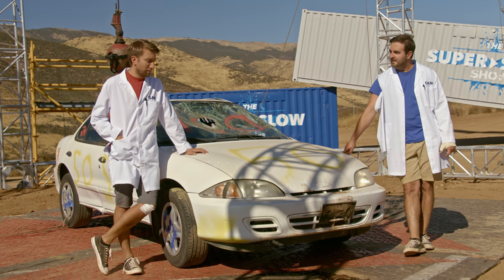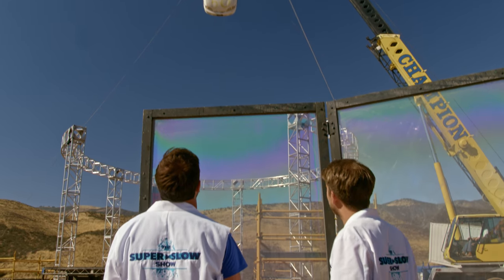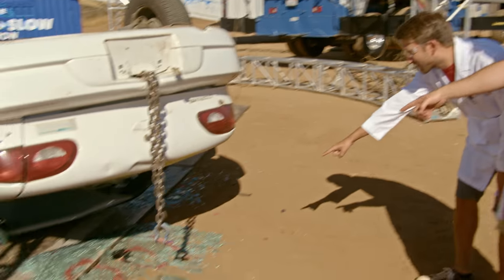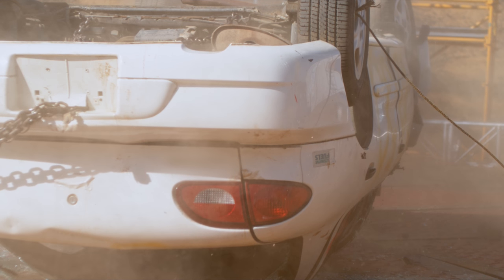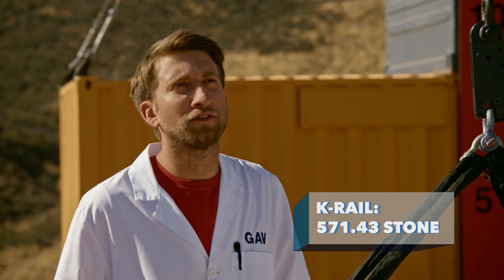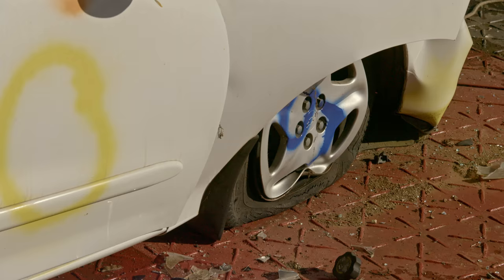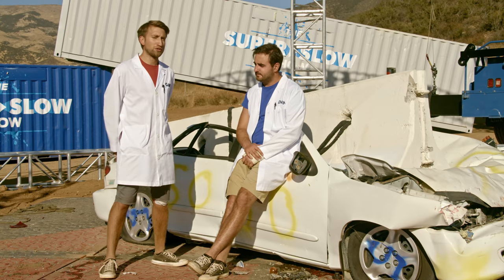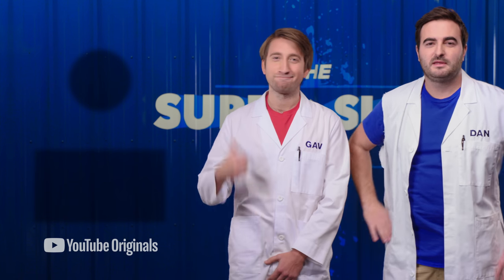Dropping a Car from a Crane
Gav and Dan use a crane to drop a car from 80 feet up in the air—and the results are absolutely smashing! The Super Slow Show, only on YouTube.